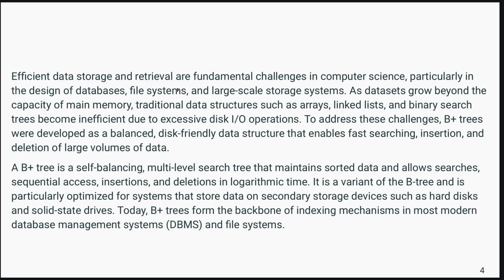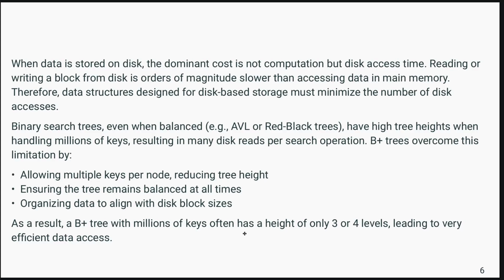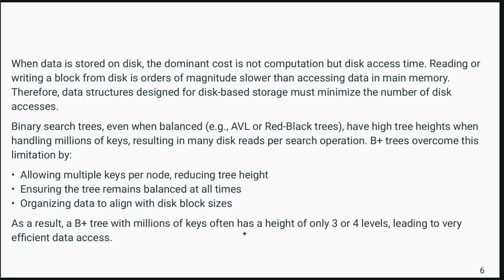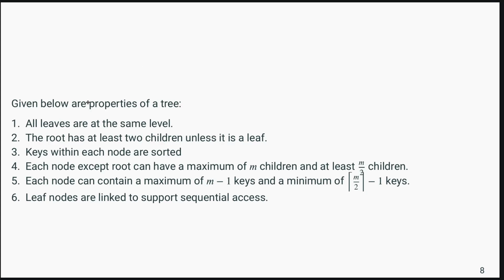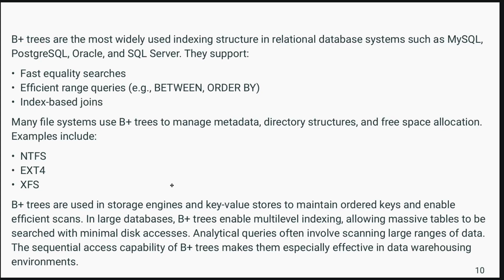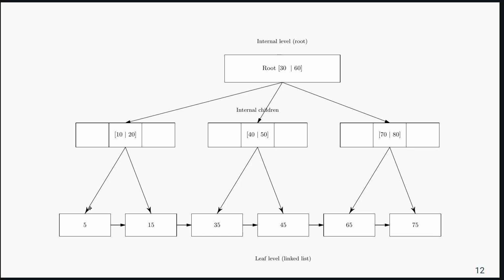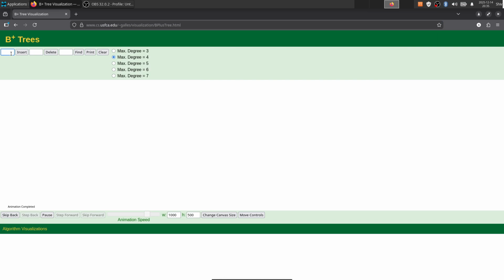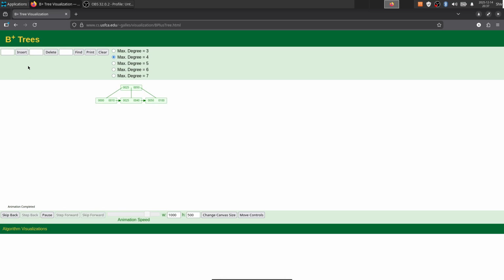B+ Tree Theory